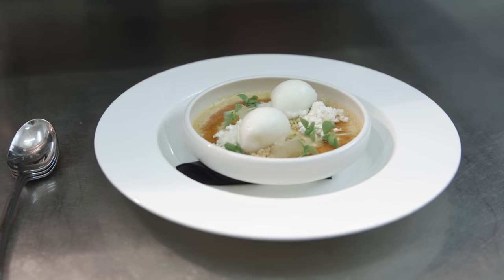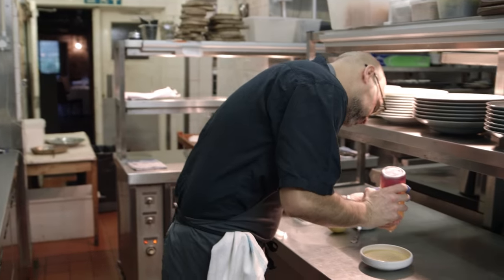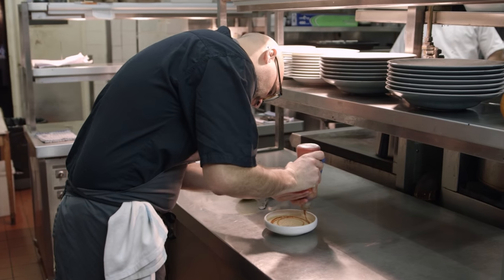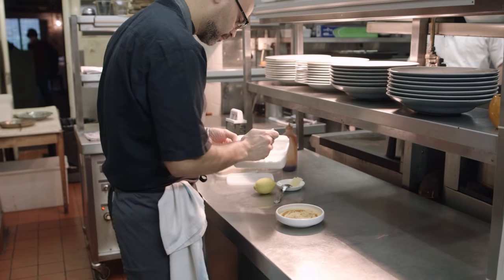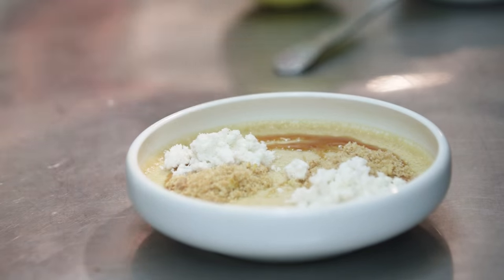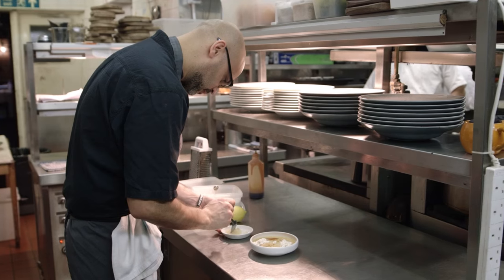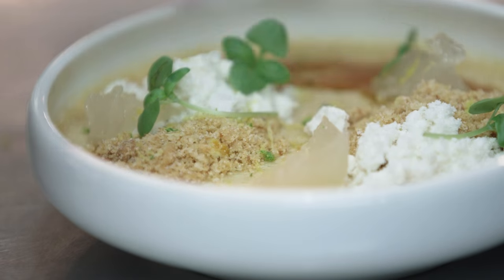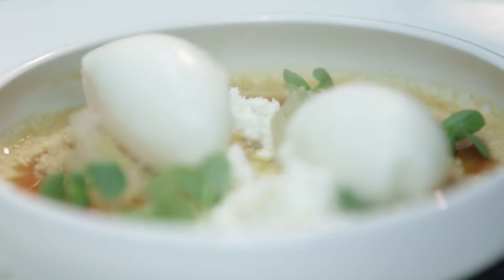Creme Caramel with lemon sorbet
Eric Payet, Head chef of La Rive in Cobham prepares Creme Caramel with lemon sorbet, lemon jelly and lemon powder for us. This indulgent yet light dessert, combines delicate flavours and textures which makes it the perfect finish for every meal. La Rive offers a menu for every occasion - find out more